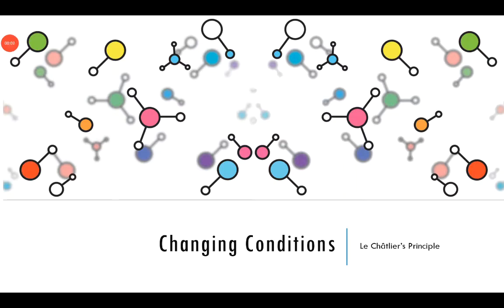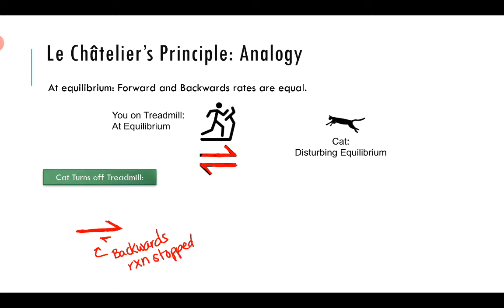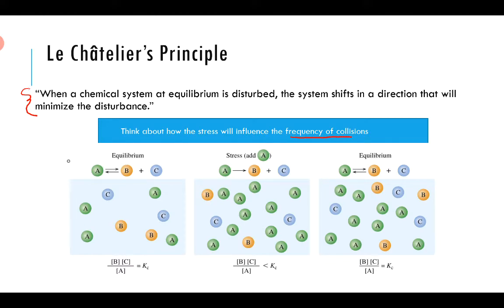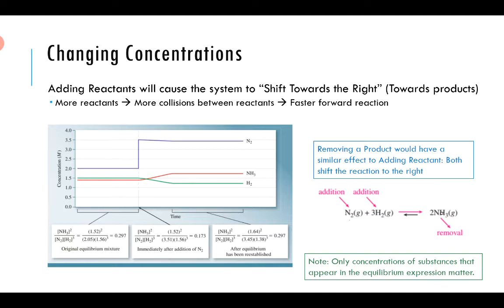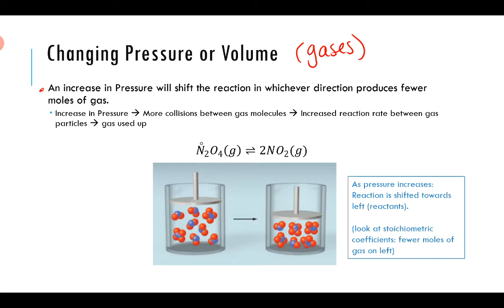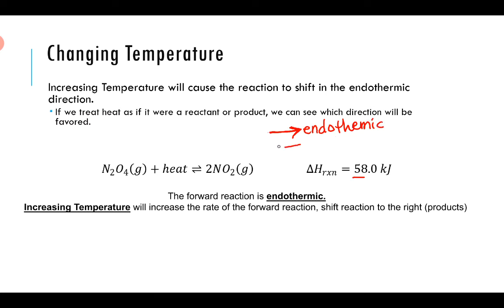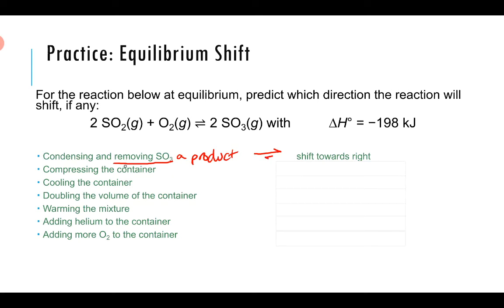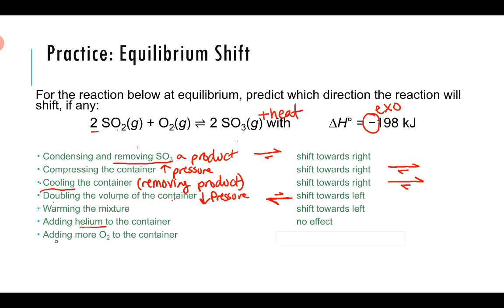Chem 3A - Chapter 13 - Le Chatlier's Principle / Disturbing Equilibrium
How will the system respond?
Shift Right? Left?